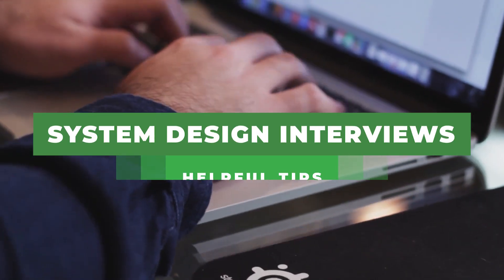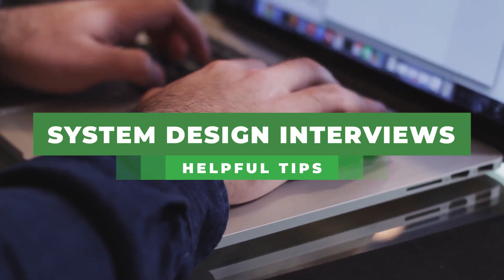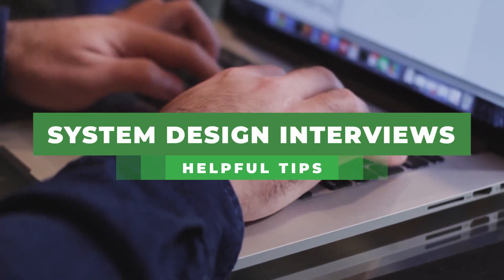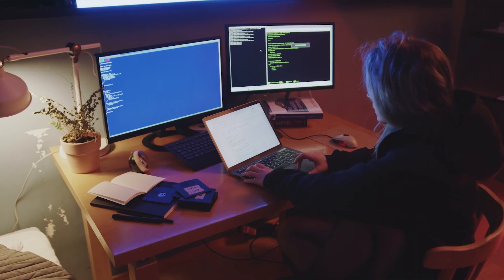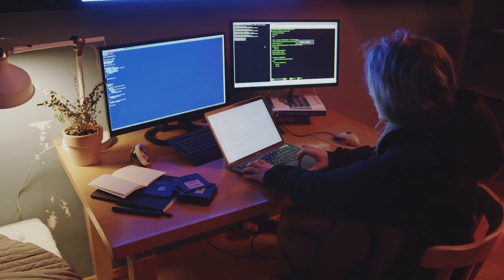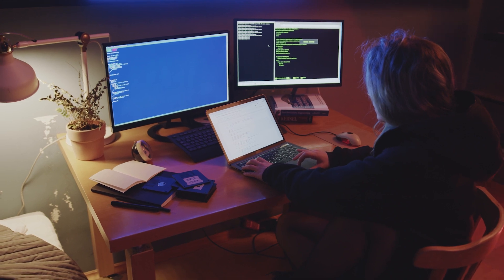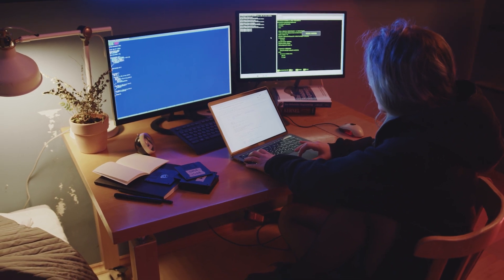Mastering System Design Interviews: 5 Essential Tips for Success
Welcome to the Careerhak YouTube channel, your go-to resource for developing your career. Our mission is to help you achieve your career goals and aspirations and land the job you truly wanted. We do this by providing you with the tools and knowledge that you need to succeed.

At Careerhak, we cover a wide range of topics tailored to suit every need of job seekers, career transitioners, and those people that aspire to climb the corporate ladder. Whether you're looking to land your dream job, transition to a new career, or improve your professional skills, we definitely got you covered. In our videos, we discuss important career tips, trends, strategies, and many critical aspects. This includes plenty of useful guides for beginners and experts alike. We cover topics about job application, from writing your resume, applying for the right jobs, acing your job interview, to handling your job offer. We also share valuable content to help you navigate through your new job, including tips for succeeding in your role, building relationships with colleagues and supervisors, and developing your skills over time. Our videos also cover topics related to career growth and development, such as leadership skills, project management, and communication skills, and how to become competent in your role. We understand that each person's career journey is unique, which is why we offer a range of resources and guidance to help you achieve your individual goals.

In this video, we unveil 5 essential tips to help you succeed in System Design Interviews. From effective preparation strategies to mastering key concepts, we've got you covered! Enhance your skills and boost your confidence with our expert advice.